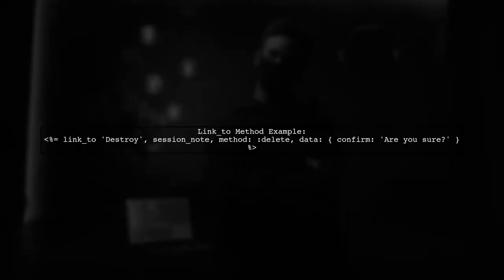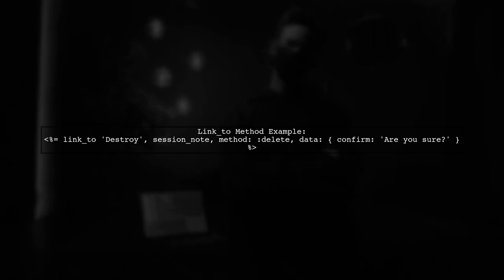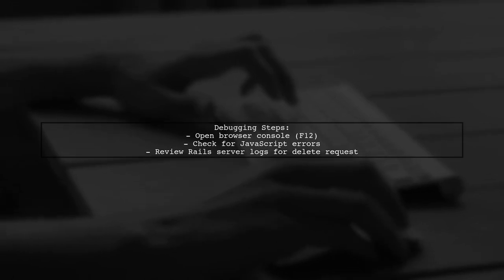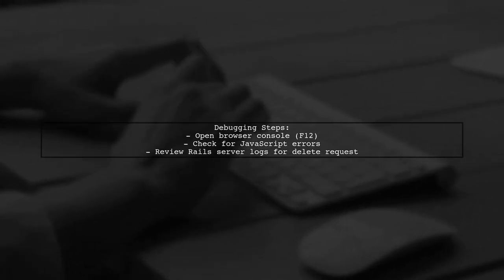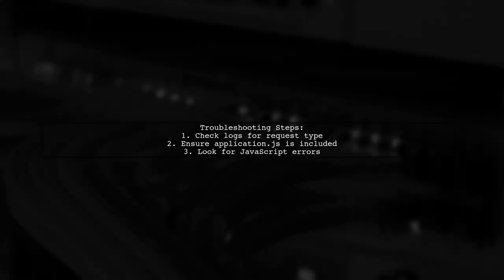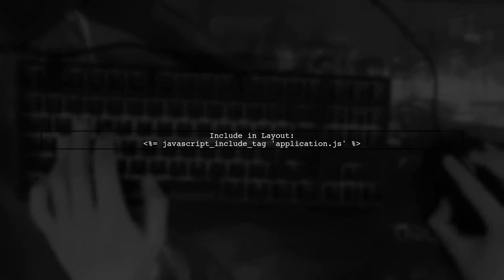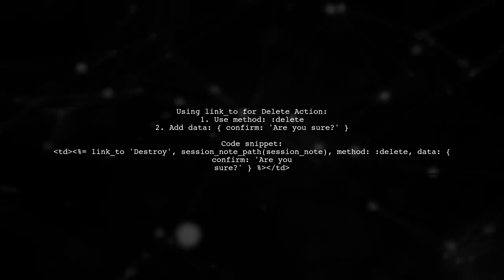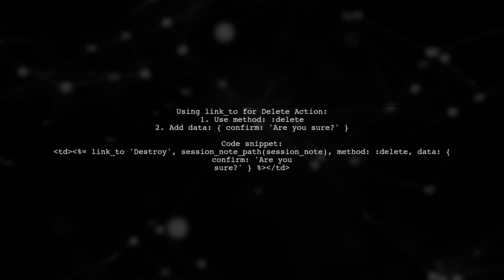Ruby on Rails Link_to Method :delete Not Working? Troubleshooting Guide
In this video, we dive into a common issue faced by Ruby on Rails developers: the `link_to` method with the `:delete` option not functioning as expected. Whether you're building a web application or maintaining an existing one, understanding how to troubleshoot this problem is essential for ensuring smooth user interactions. Join us as we explore the potential pitfalls and provide practical solutions to get your delete links working seamlessly.

Today's Topic: Ruby on Rails Link_to Method :delete Not Working? Troubleshooting Guide

Related to